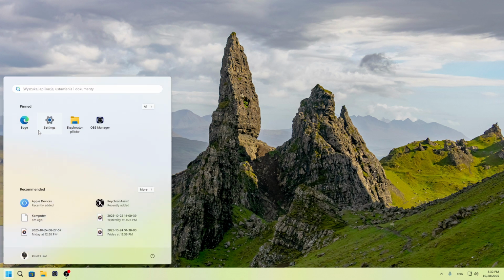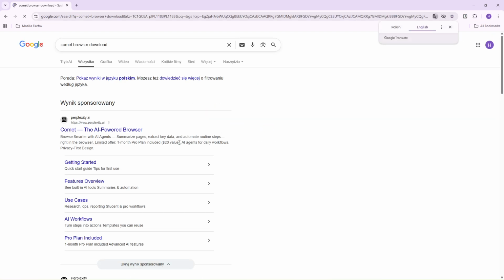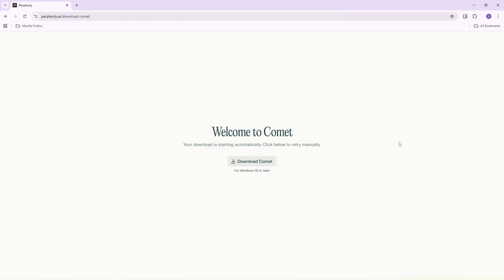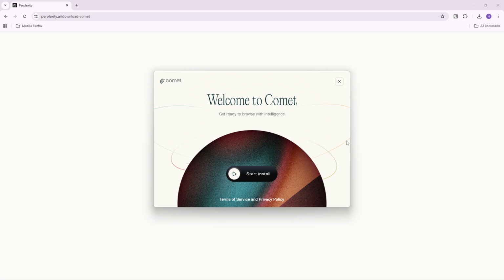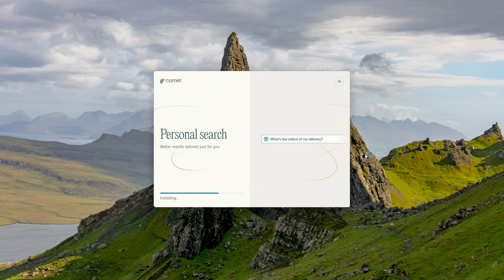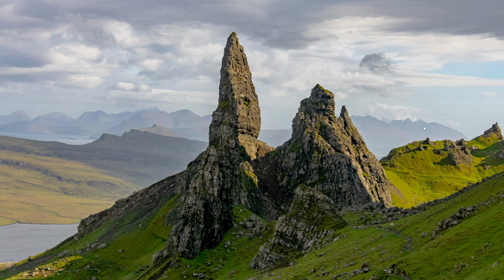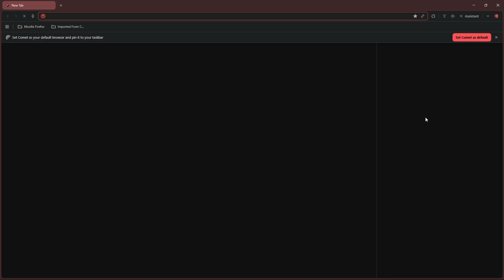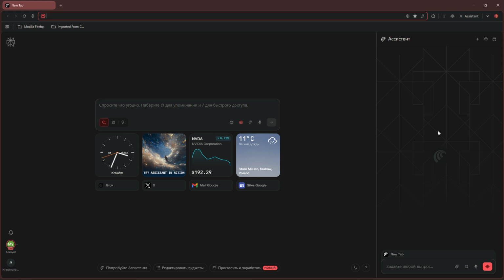How to Download Comet Browser on Your Computer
If you want to try Comet Browser on your computer, this video will show you the easiest way to download and install Comet Browser step by step. We’ll guide you through searching for the official Comet Browser download, claiming your invitation, starting the download, running the installer, and launching Comet Browser for the first time. Whether you’re switching browsers or just curious about Comet Browser’s features, you’ll learn how to get it up and running quickly. This method works on most Windows PCs and is simple for beginners.

How to download Comet Browser on a computer?
How to install Comet Browser on Windows PC?
Where to find the official Comet Browser download link?

0:00 Introduction
0:05 Open your current browser
0:10 Search for Comet Browser download
0:18 Claim invitation and start download
0:25 Run the Comet Browser installer
0:38 Wait for installation to finish
0:50 Launch Comet Browser
1:02 Set Comet as default browser (optional)